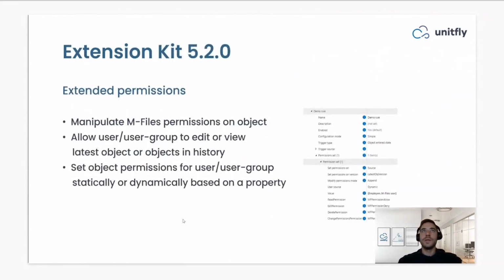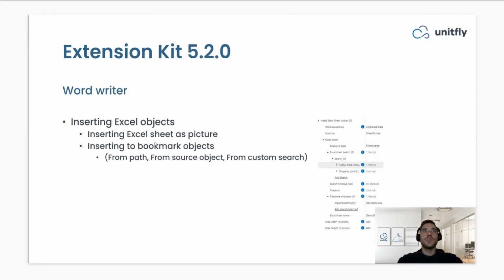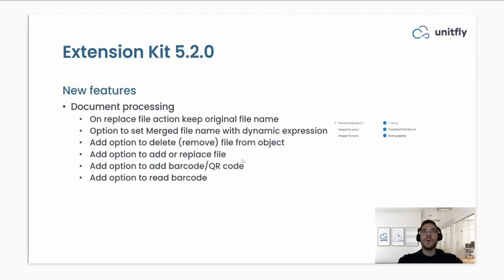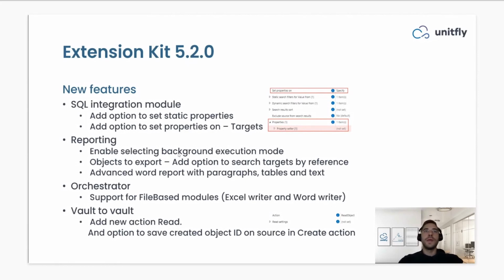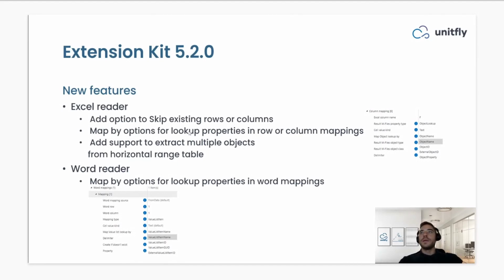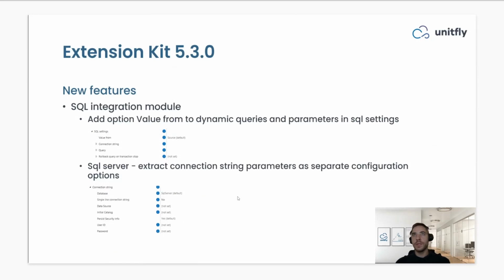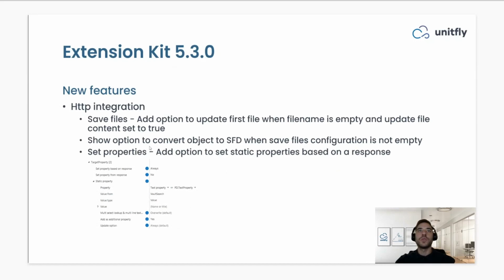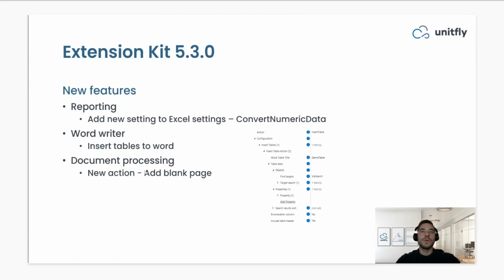Extension Kit Product Update July 2024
Learn about the latest updates in Extension Kit version 5.2.0 and the upcoming 5.3.0. Discover powerful new modules and enhancements that will take your productivity to the next level!

What to expect from this update:
→ Learn how to enhance document creation with the new Word Writer module.
→ Learn how to enhance control over document permissions with the new Extended Permissions module.
→ Explore the new features in existing modules such as Document Processing, Excel Reader, SQL Integration, Reporting, and more.